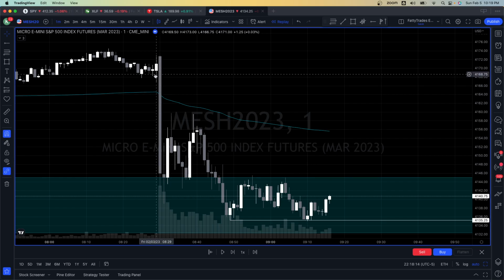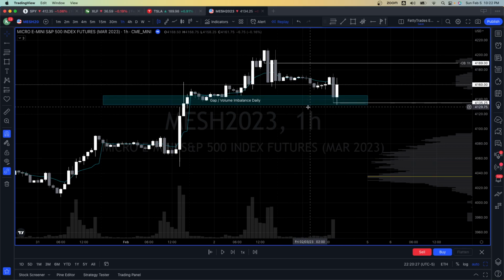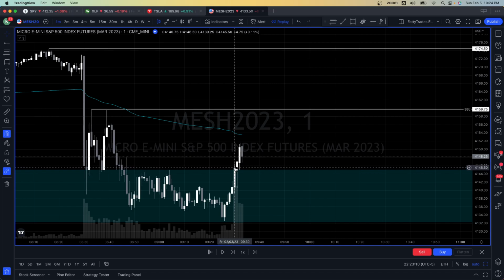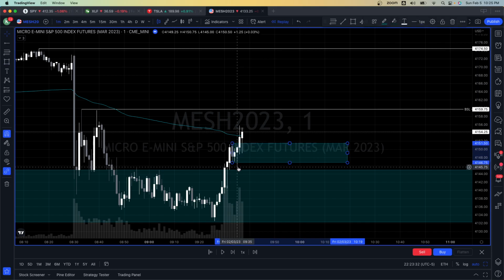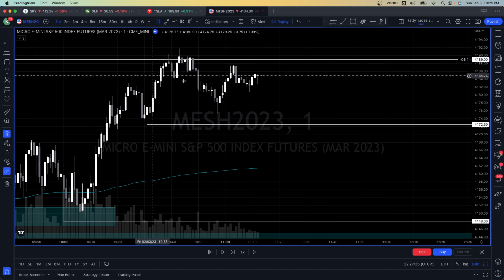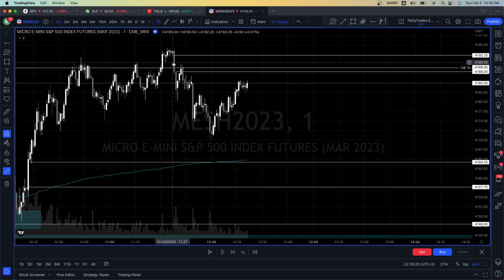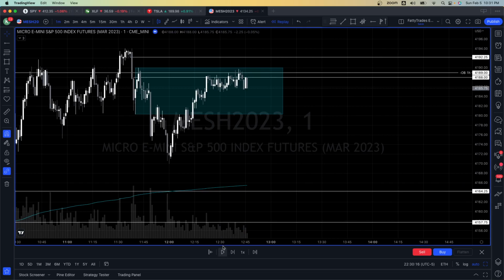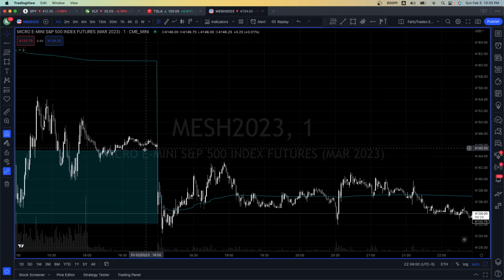Market Maker Liquidity And How It Drives The Market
In this video I talk about how and why the market makers influence the market and how to identify the targets they will likely seek out. Market makers get paid to provide liquidity to the markets, which means they often have to "engineer" liquidity.  They also seek to correct imbalances or inefficiencies in price.

If you are interested in becoming a funded futures trader:

FATTYTRADES